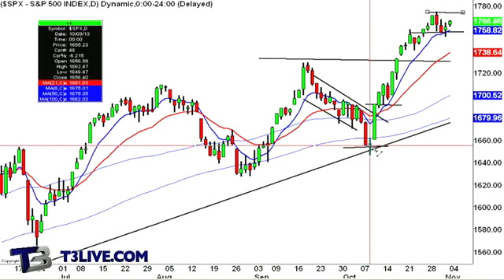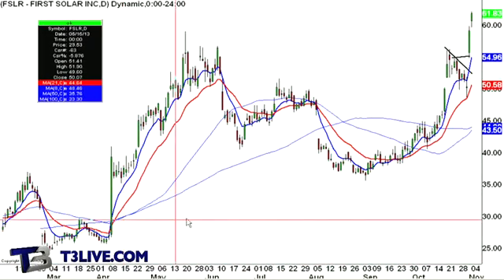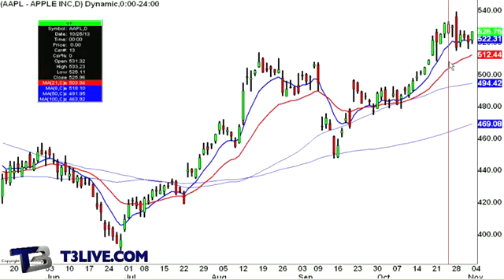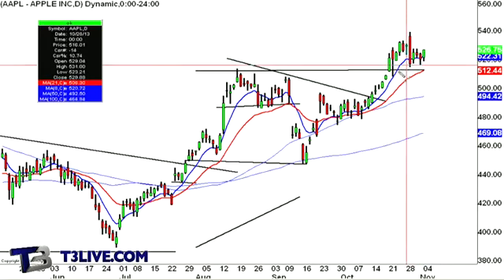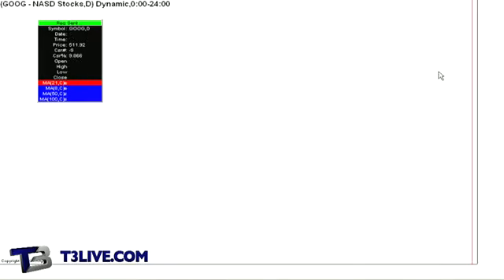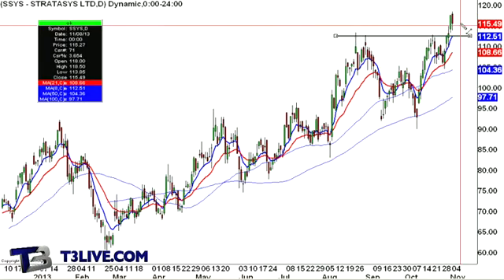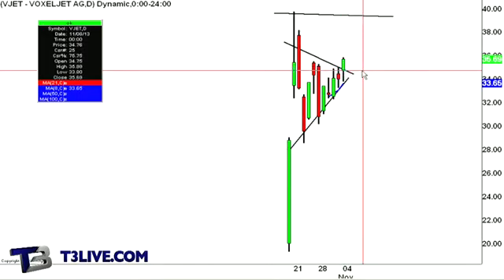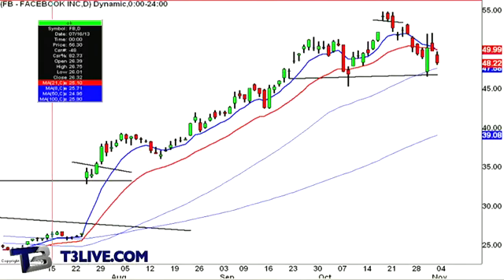Stocks Close Higher Despite Bumpy Trading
Scott Redler, Chief Strategic Officer of T3Live.com recaps today's market with stocks closing higher despite bumpy trading during the day. He looks at Solar stocks, First Solar (FSLR), SolarCity (SCTY), Apple (AAPL), and more.